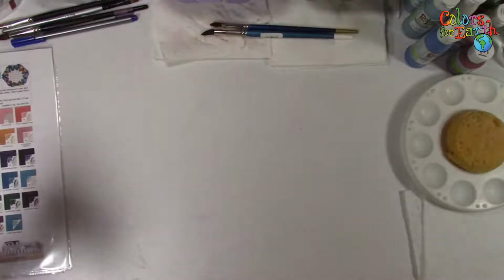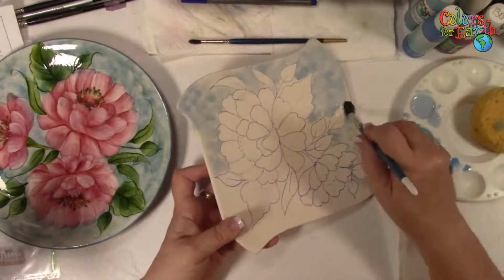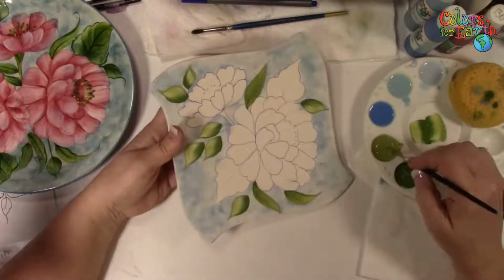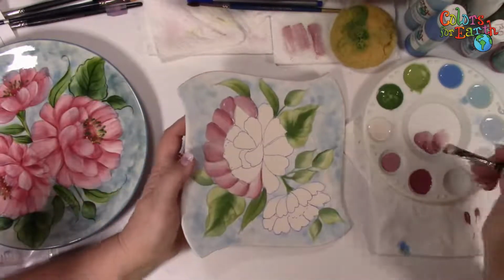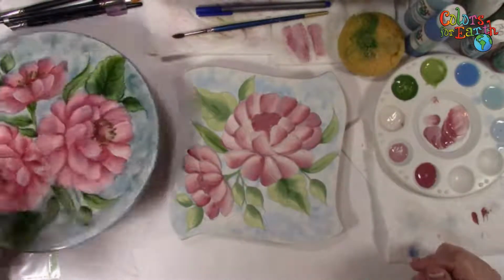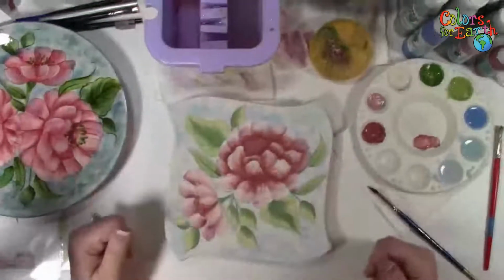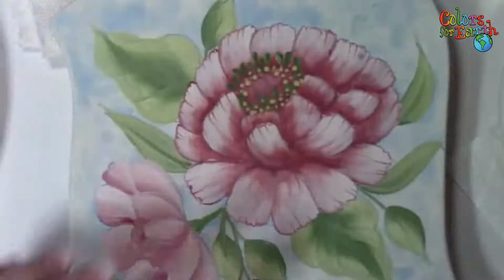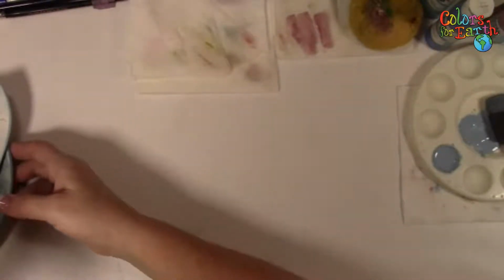Floral Plate with CFE Ceramic Products.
Join me to create this ceramic plate that features Color Strokes and Color Concentrates.  Learn watercolor background, brushstrokes, and more!

Learn how to create a watercolor look with Colors for Earth Color Stroke underglazes on ceramic bisque.